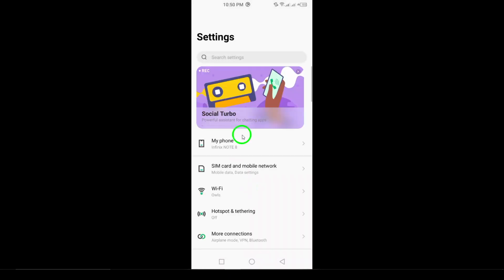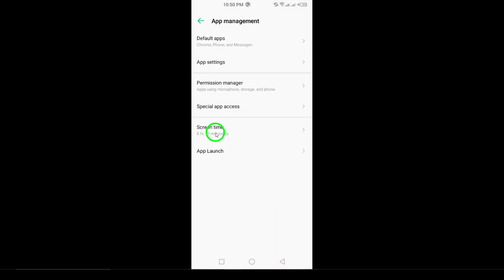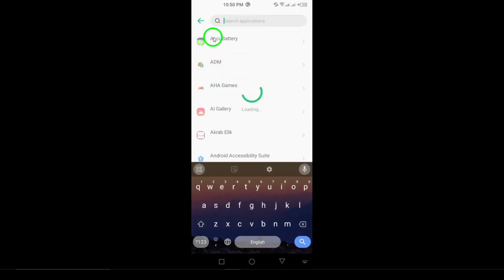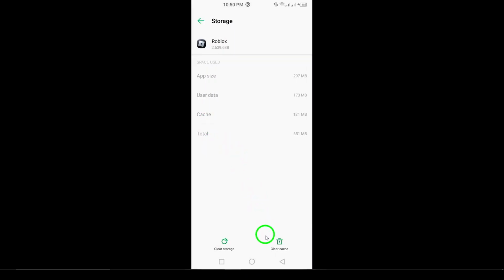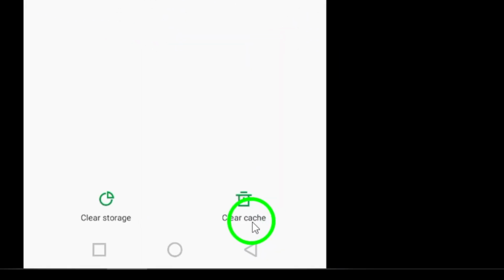How to Fix Roblox Videos Not Playing (Updated)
Learn how to fix Roblox videos not playing with these essential steps

1. Check Your Internet Connection
2. Update the Roblox App
3. Clear Cache and Data
4. Restart Your Device
5. Check Video Format
6. Reinstall Roblox

Follow these steps to get your videos playing again.

Chapters:
00:00 Intro
00:12 Soultion
01:05 Outro